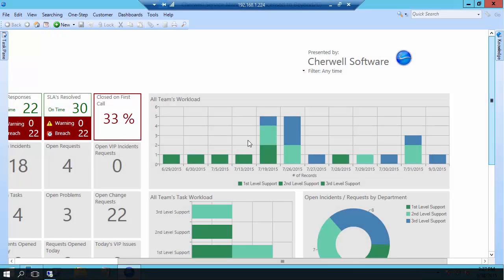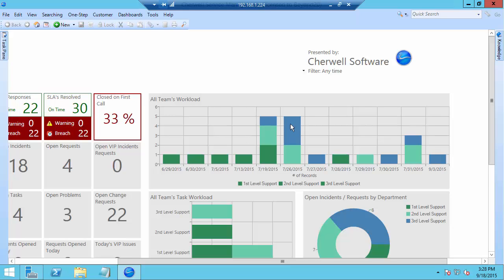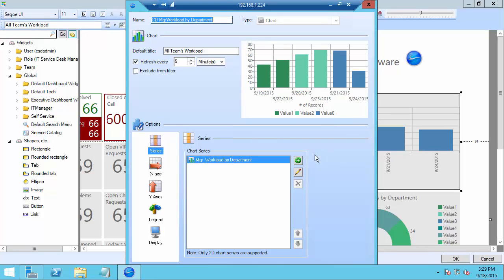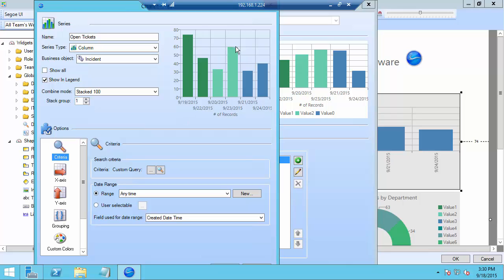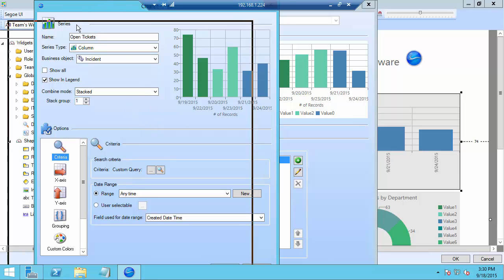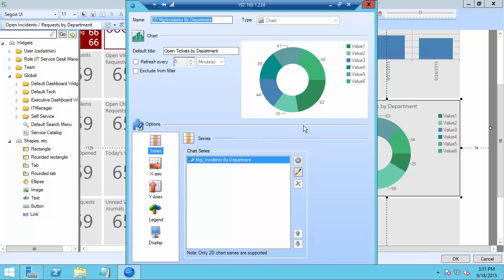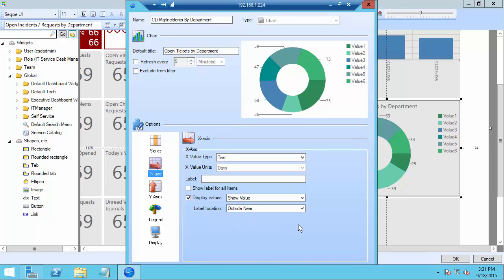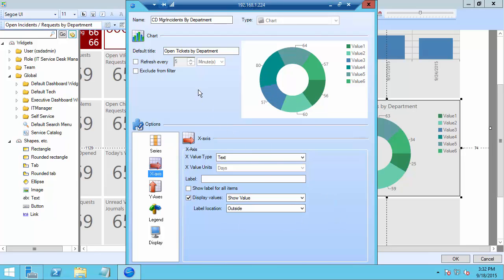How to Navigate Chart Types in Cherwell Version 6